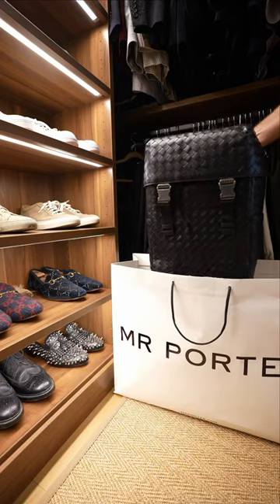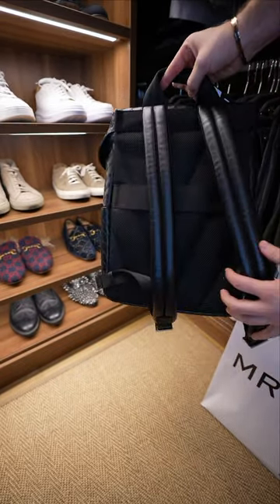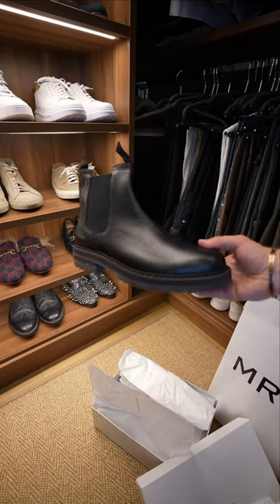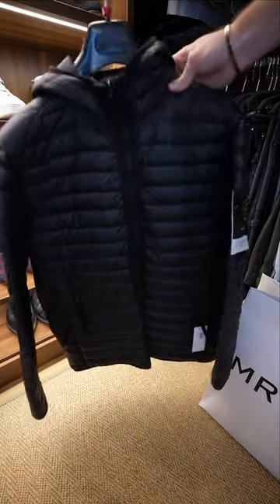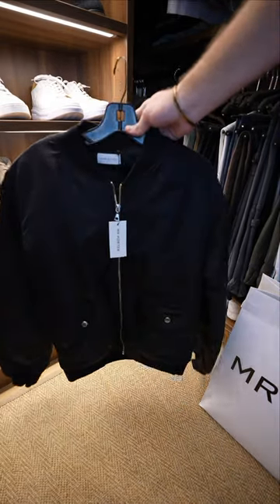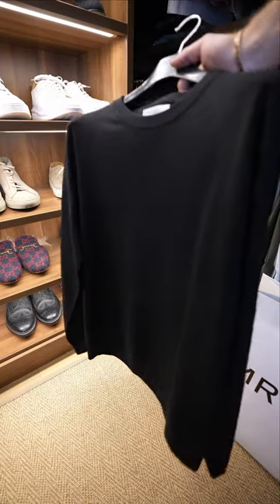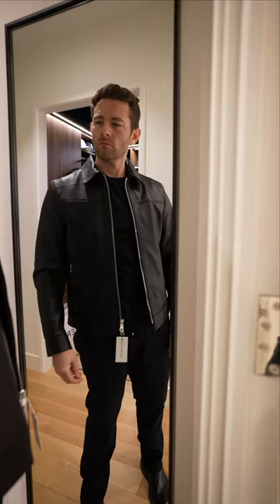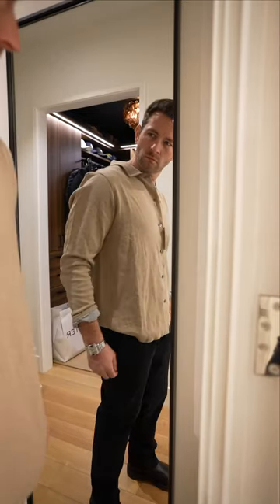haul and try on!